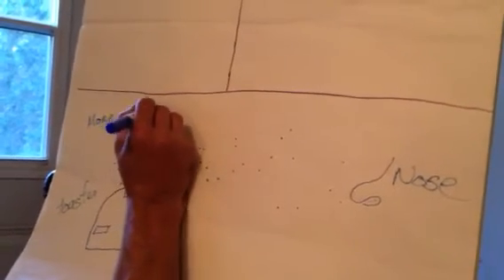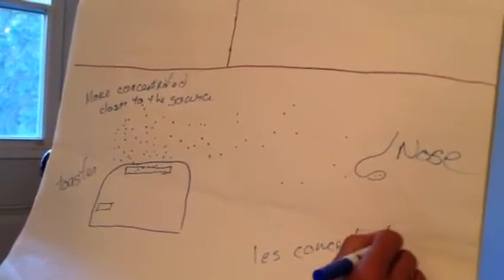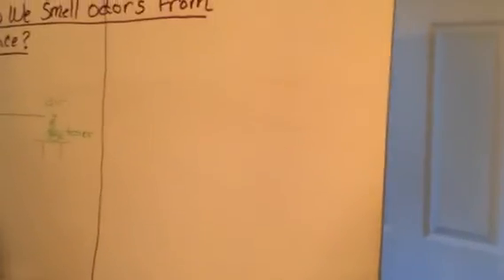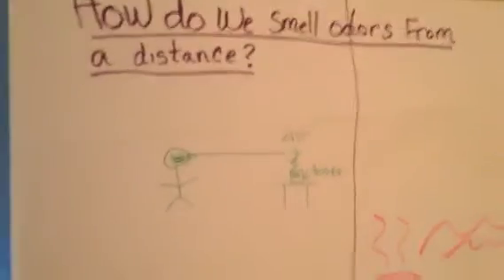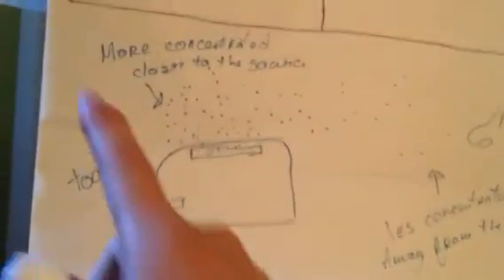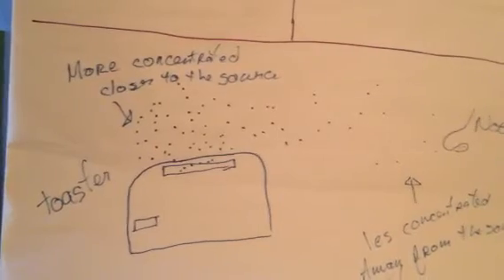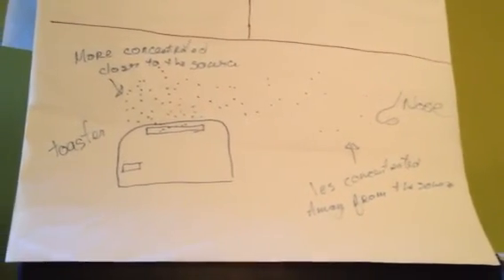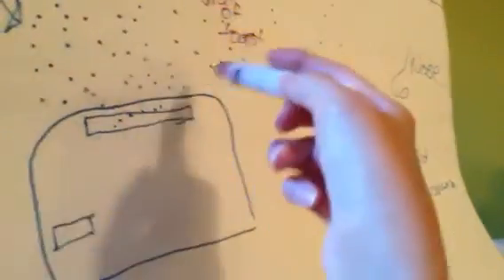How do we smell odors from a distance? 2